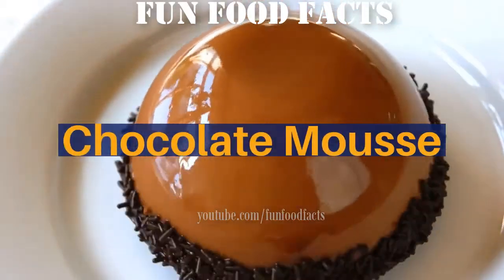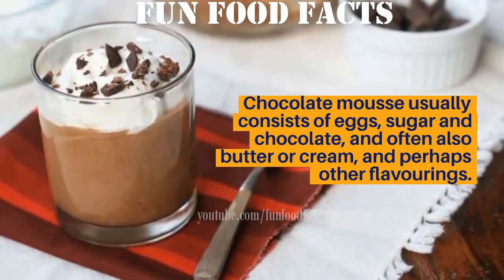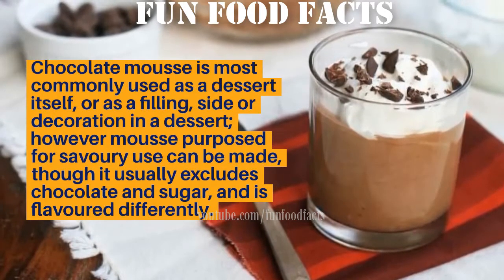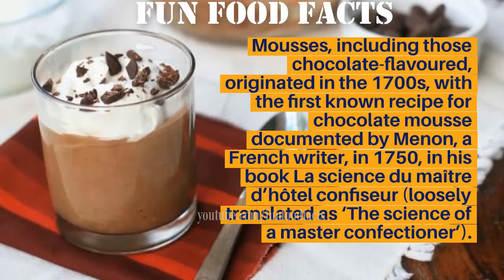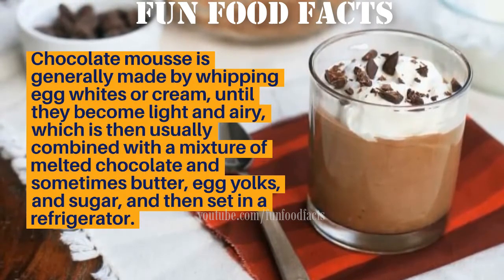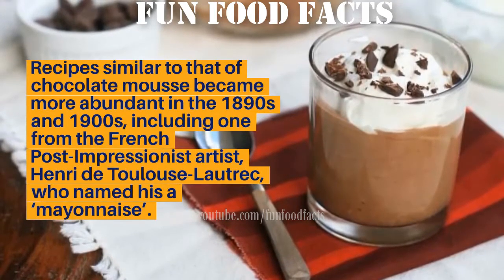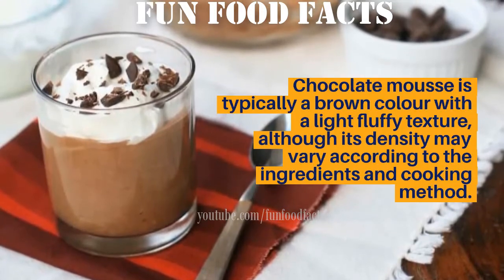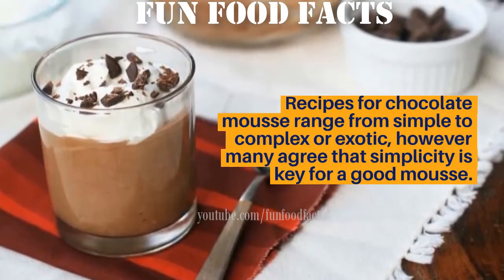What Country Is Chocolate Mousse From | Chocolate Mousse Cake History | Chocolate Mousse Origin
Fun Food Facts here are some fun and interesting food facts that will blow your mind. We hope you enjoy the videos about some of these random and interesting facts about food.